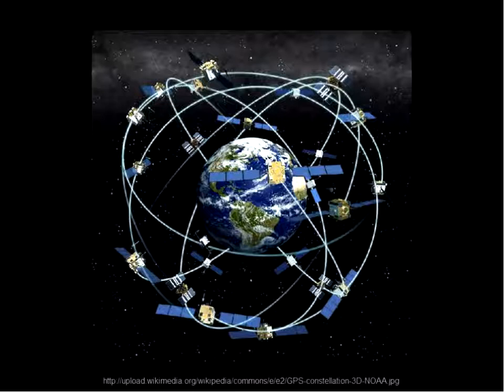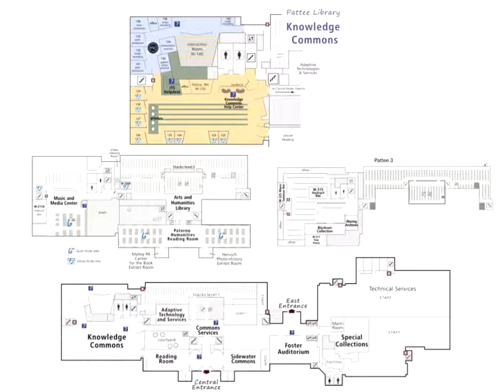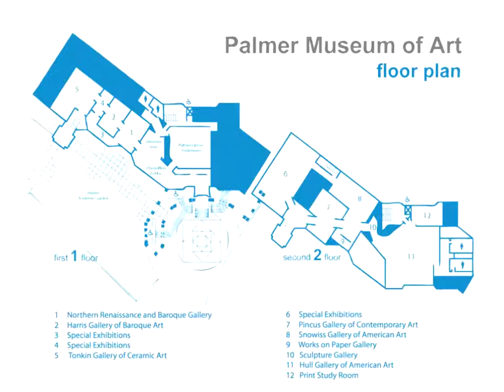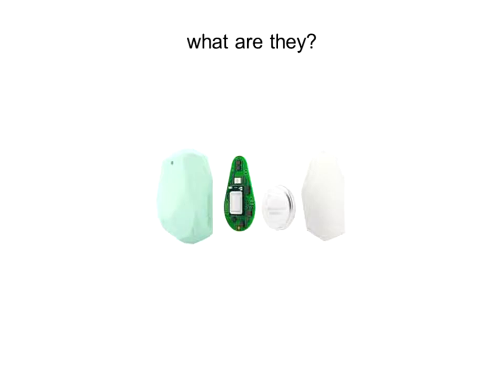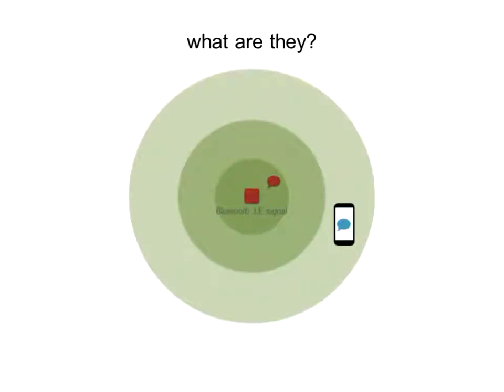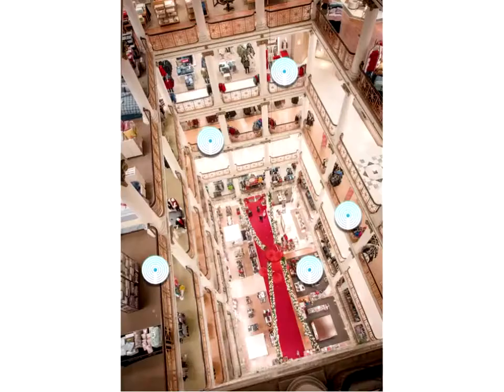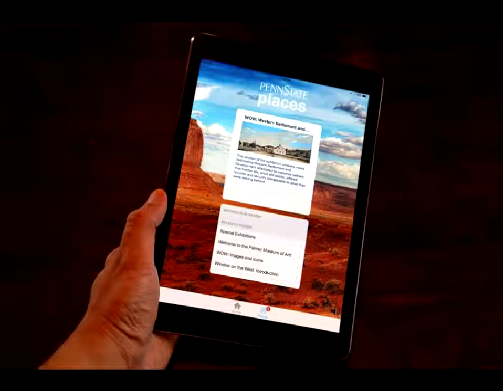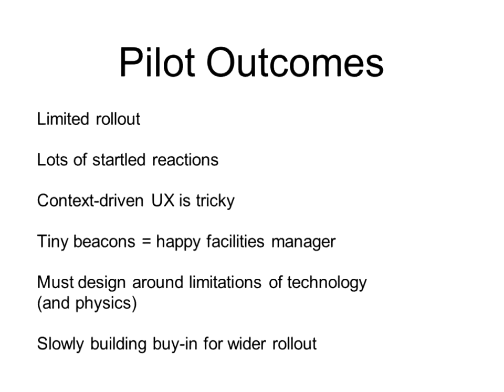Dana Carlisle Kletchka on iBeacons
Location-aware technologies hold the promise of delivering context-relevant experiences to users who are exploring new spaces. Unfortunately, GPS, the most prominent driver of location-aware.

Join the conversation about the role of publishing in museum education. Well address the following and additional questions from viewers: Where can I publish? What are the steps to publish?.

You can find iBeacons in use at Eynderhoof. Eynderhoof is an outdoor museum and folk village in the Netherlands. The iBeacons are from Beacon Portals in Cupertino,CA. ()